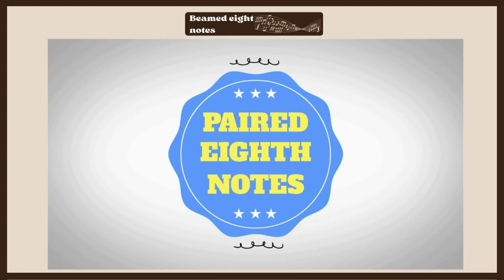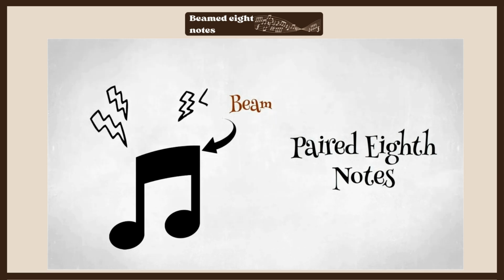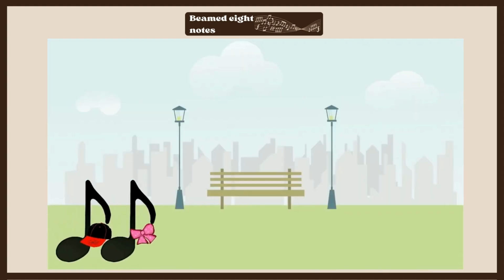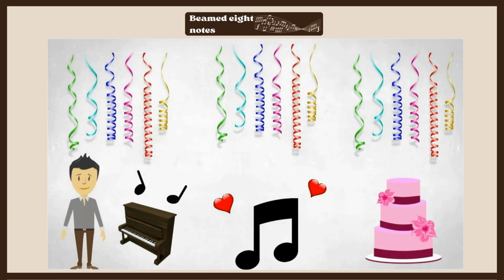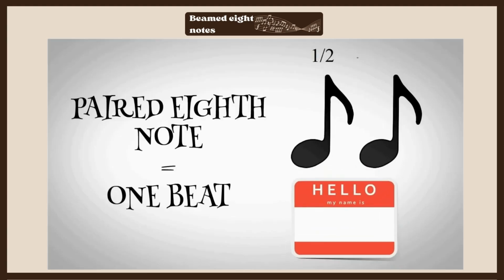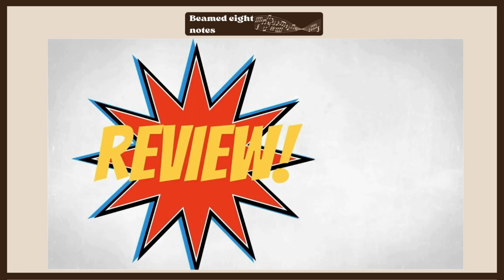Lesson 19, Eight note beamed